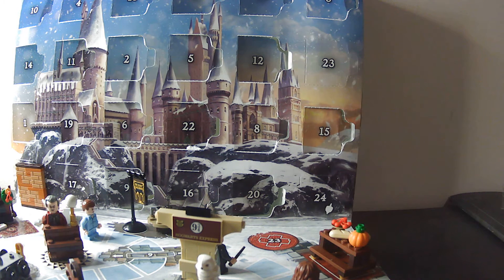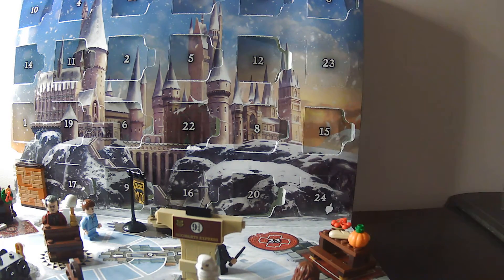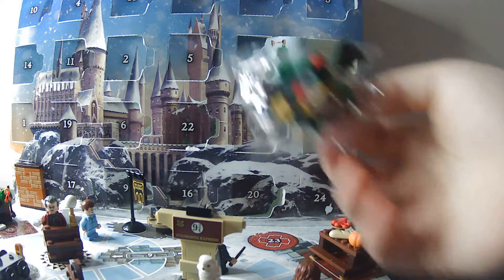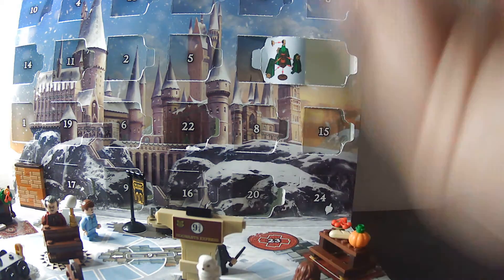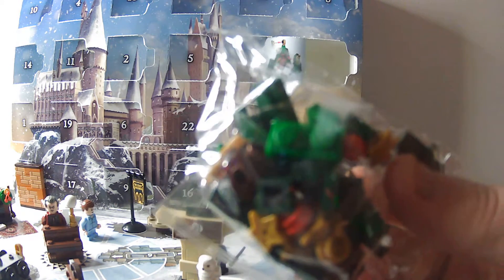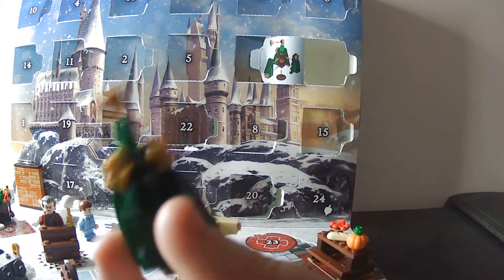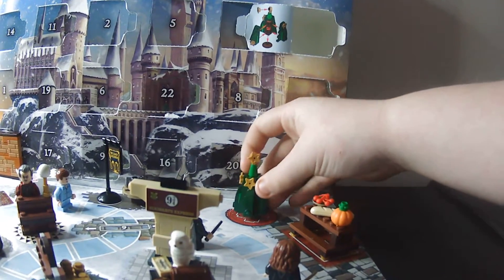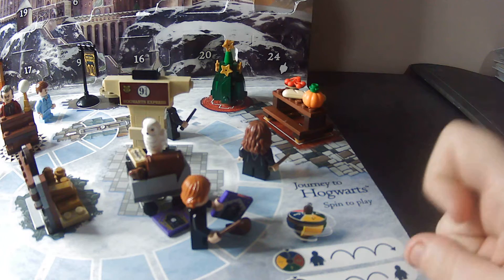lego harry potter advent calendar door #23